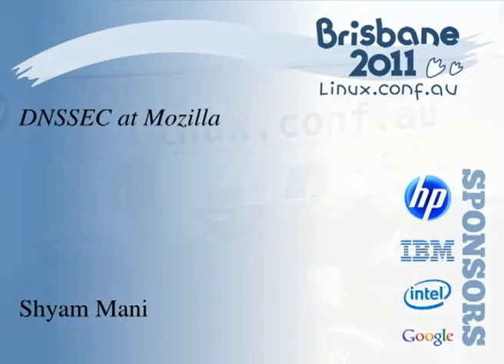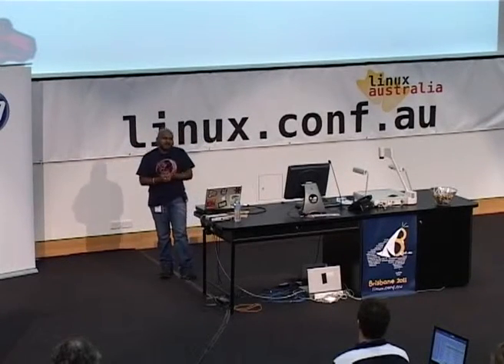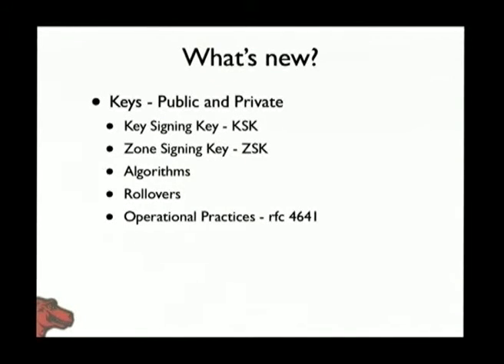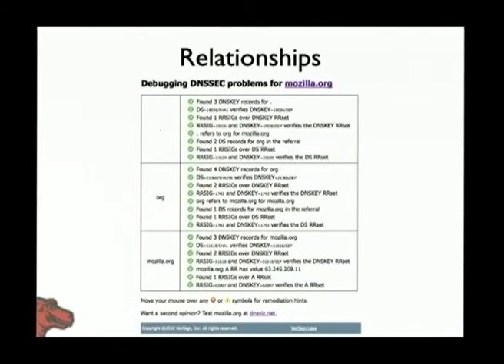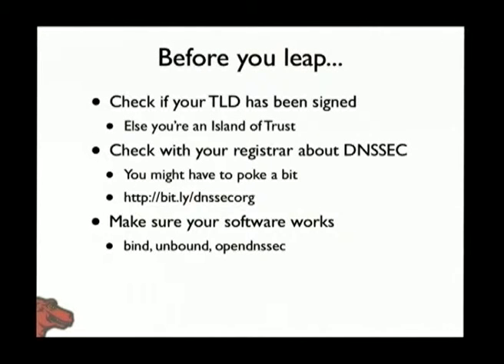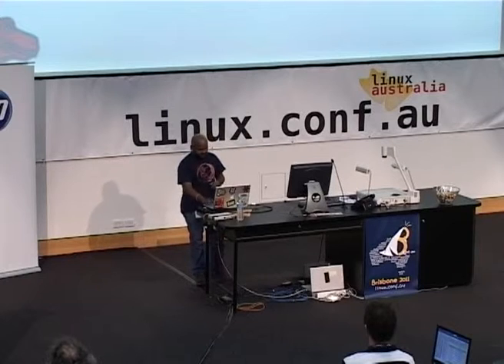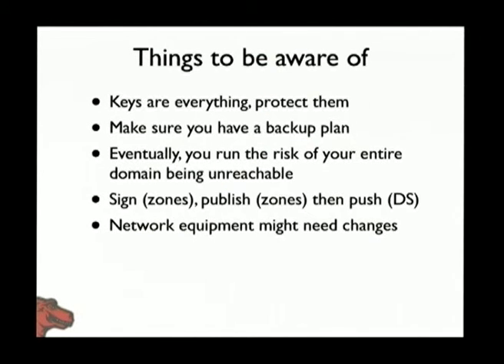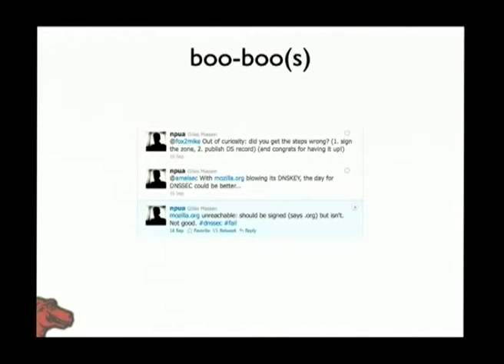DNSSEC at Mozilla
Presenter(s): Shyam Mani